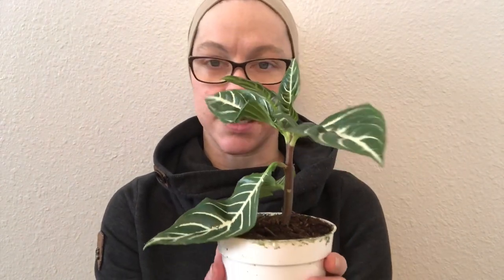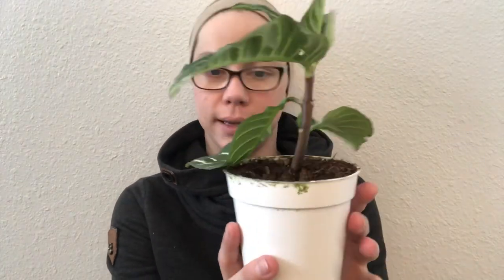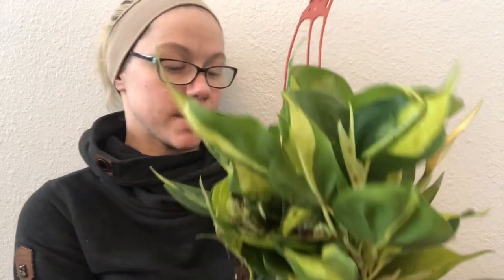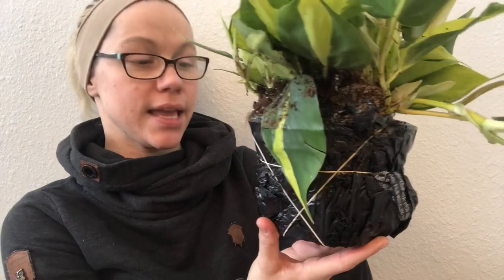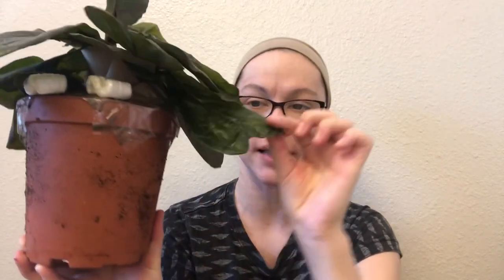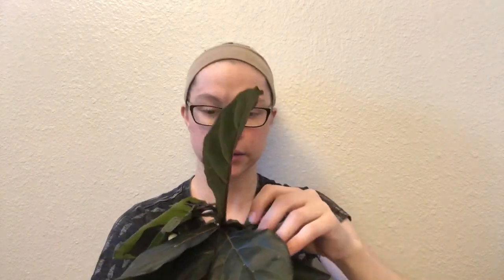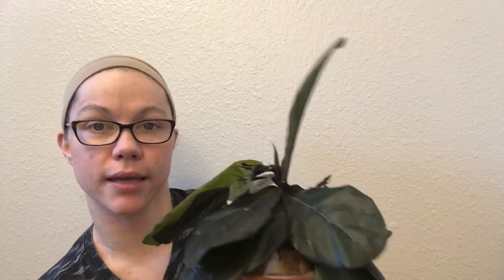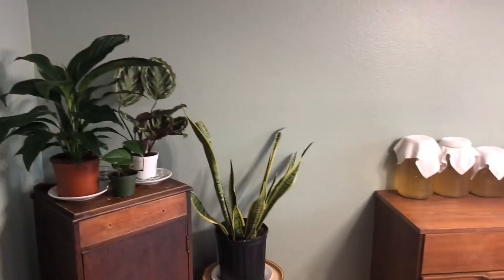February’s (small) 🌱plant unboxing💚🍃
Hi friends! I received these plants all in the mail. I believe I have learned my lesson and I will begin taking all of you to plant nurseries that are around in my area. I’m a pretty upbeat positive person and in this video I was very let down how my fiddle leaf fig arrived in the mail today🌿🥴
I’m going to link everything I got off Amazon down below. I highly suggest to try and purchase your plants in an area close by you. It’s up to you if you want to take the risk in ordering off of Amazo n.
I will say everything that I have purchased from on Amazon with JM bamboo have been in great condition with the exception of the fiddle leaf fig, such a bummer!!